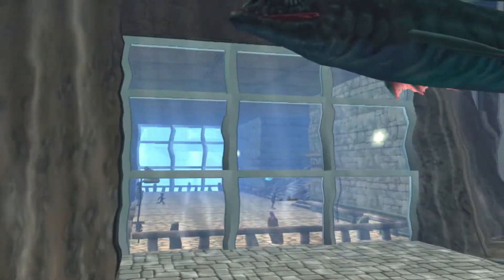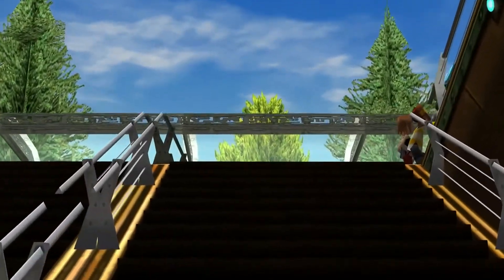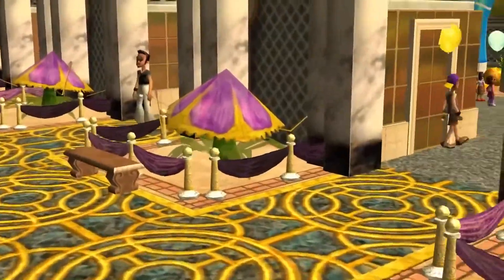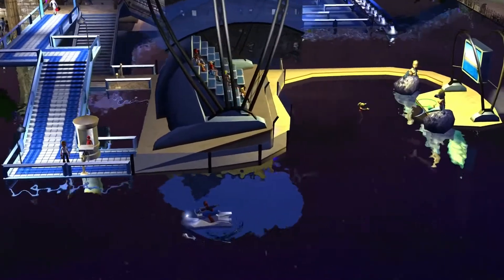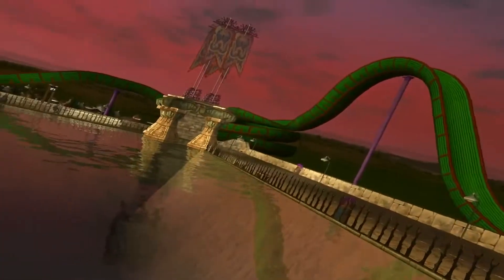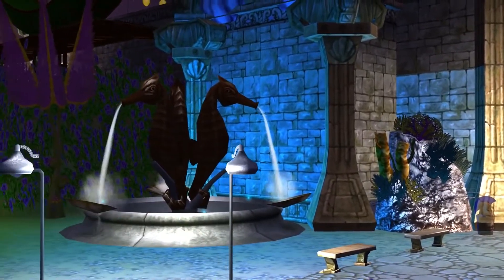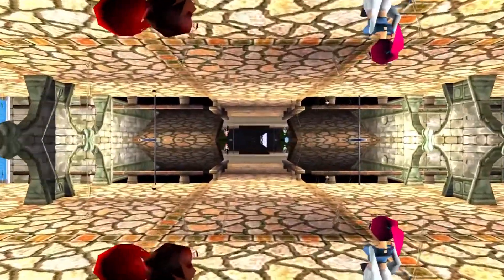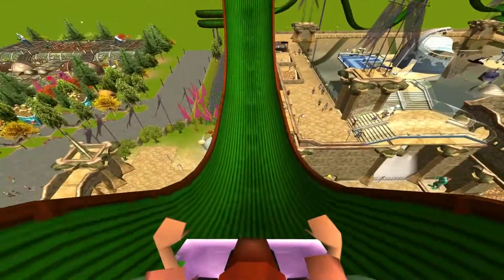RCT3 How to make a good park (No Custom Scenery) Walkthrough 2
This is Walkthrough #2 of How to Make a Great Park! Another LIVE talk-through! Listen now and catch up on the park!
LynwoodCoaster gives Great RCT3! I want to hear from you!

Killer Whales! Dolphin Shows! Jet Skis and Bumper boats! Pedal Ships and Swan Boats! Underground tunnels and glass-sided walls for your viewing pleasure. Waterfalls and mer-people and lots of extra toilets! It's all here! It's all for you! It's...not too bad. Have a look.

As usual, no Custom Scenery was harmed in the making of this video!☺

Rollercoaster Tycoon 3 Platinum Edition
Sony Vegas Movie Studio 11
Original Idea by LynwoodCoaster

Rollercoaster Tycoon 3 is a simulation/strategy game that asks you to create and build your own amusement parks. It also allows you to ride and film your own creations/coasters. I Love It!☺ Please enjoy responsibly...;D

rct3
rollercoaster tycoon 3
roller coaster tycoon 3
rct3 no cs
rct3 no custom scenery
rct3 coasters
rct3 parks
rct3 how to make a good park
rct3 how to make a good entrance
rct3 tutorial
roller coaster tycoon
lynwoodcoaster